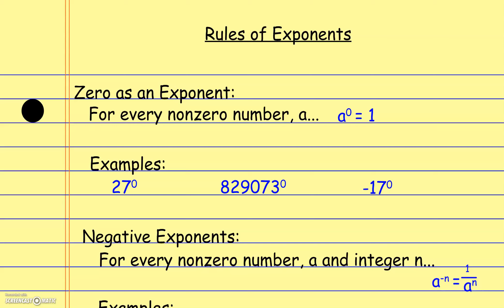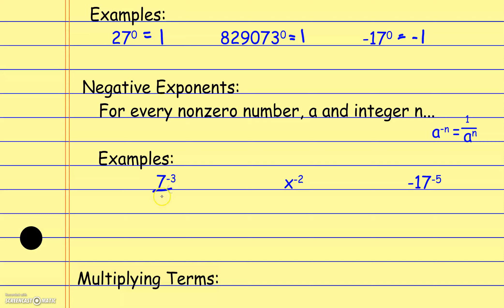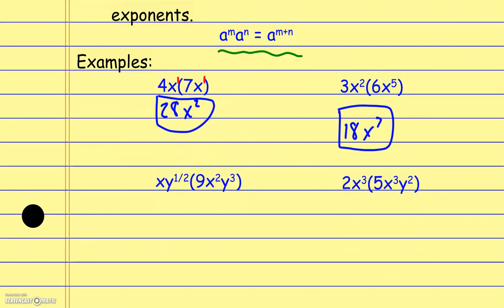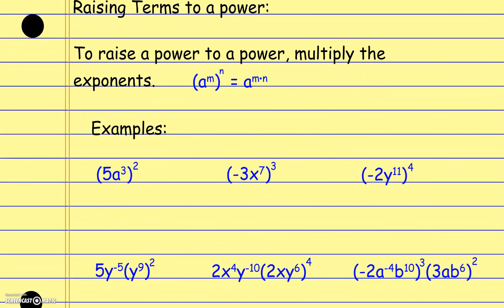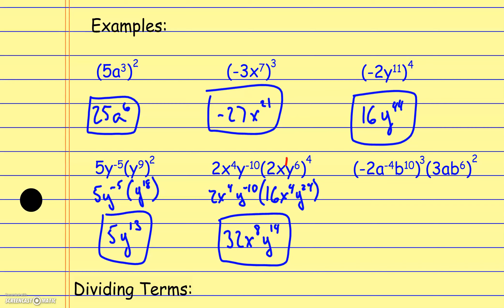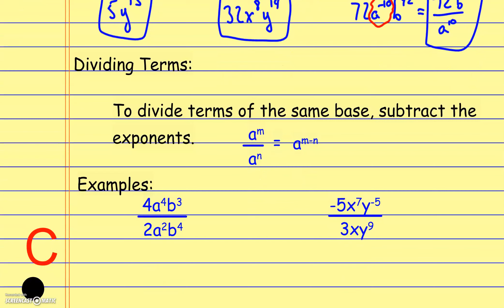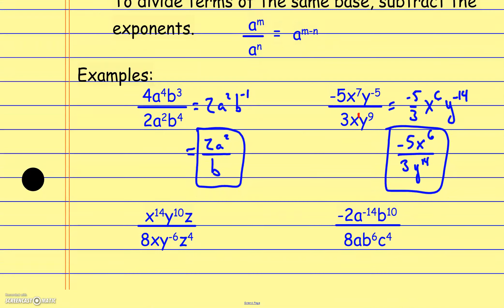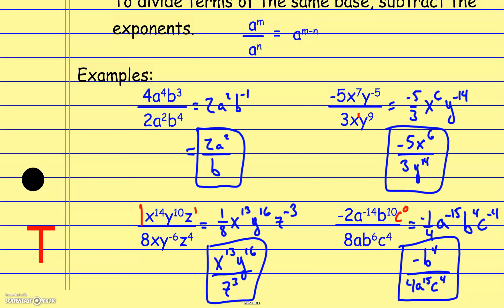Rules of Exponents